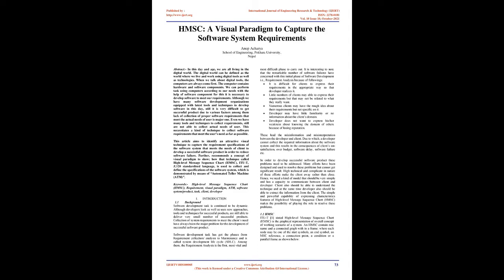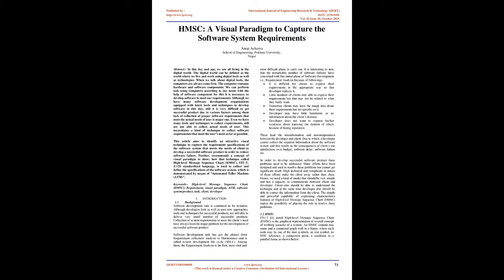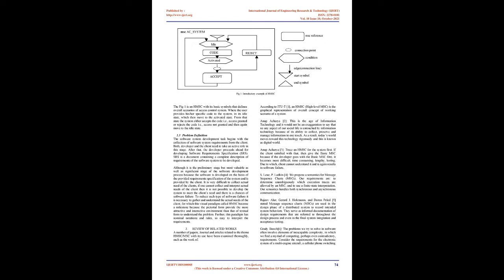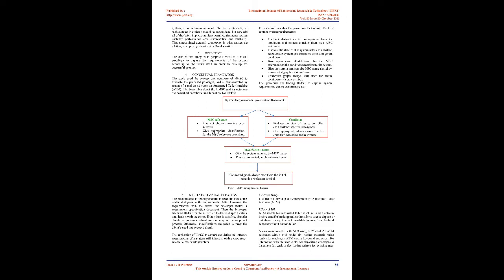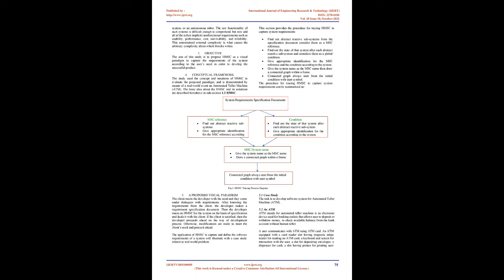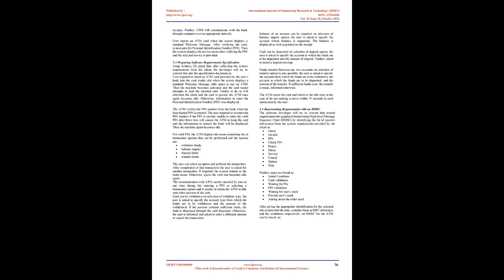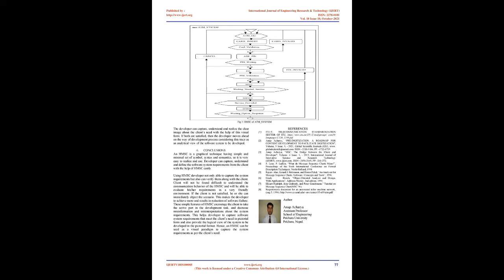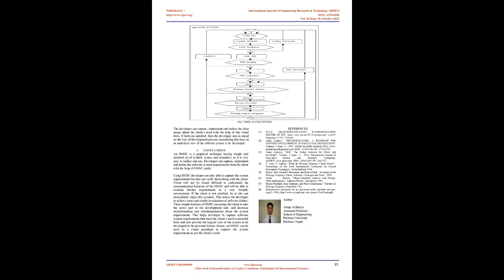HMSC: A Visual Paradigm to Capture the Software System Requirements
In this day and age, we are all living in the digital world. The digital world can be defined as the world where we live and work using digital tools as well as technologies. When we talk about digital tools, the computers are always come first. The computer contains hardware and software components. We can perform task using computers according to our needs with the help of software component for this it is necessary to develop software to meet our requirements. Although we have many software development organizations equipped with latest tools and techniques to develop software in this day, still it is very difficult to get successful product due to various factors among them lack of collection of proper software requirements that meet the actual needs of user is major one. Even we have many tools and techniques to collect requirements, still are not able to collect actual needs of user. This necessitates a kind of technique to collect software requirements that meet the users need as far as possible.

This article aims to identify an attractive visual technique to capture the requirement specifications of the software system that meets the needs of client to develop a successful software product in order to reduce software failure. Further, recommends a concept of visual paradigm to show; how that technique called High-level Message Sequence Chart (HMSC), ITU-T,